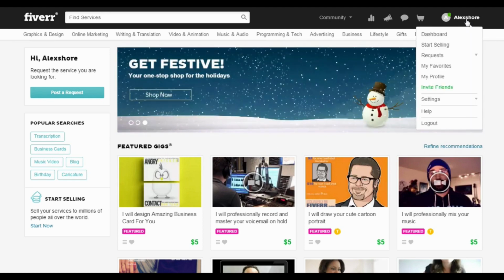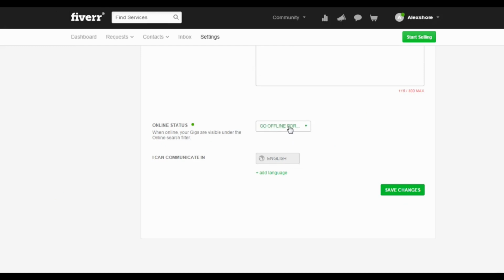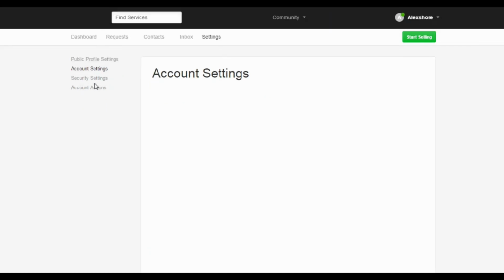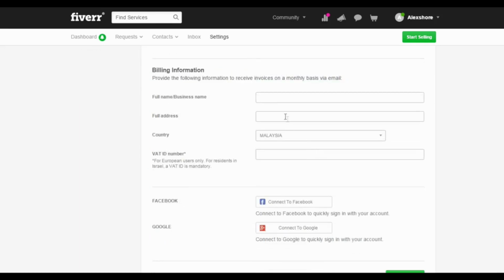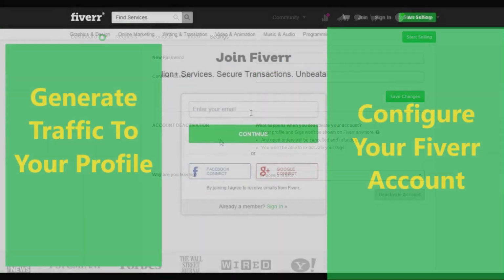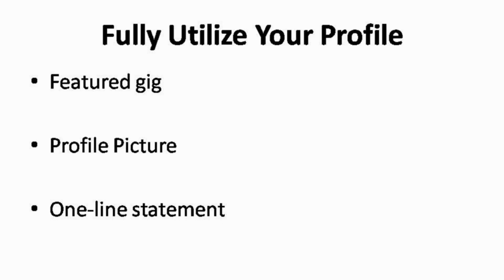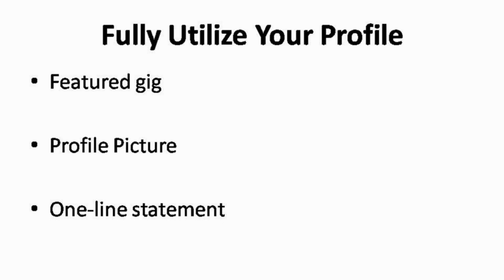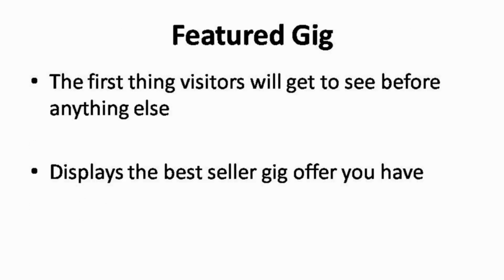How To Create Fiverr Account||Configure & Optimize Your Profile||top freelance websites||full course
How To Create Fiverr Account||Configure And Optimize Your Profile, Fiverr is best freelancing sites and also best freelance websites for beginners. Fiverr is find jobs at comfort of home based.
TOTAL VIDEOS TIMEING IS AROUND 01:42:00 HOURS.
CONSIST OF 8 VIDEOS,

⏱️timestamps
00:00 Intro
04:19 CONFIGURE AND OPIMIZE
12:51 HOW TO OPTIMIZE

top freelance websites
full course
How To Create Gig Extras
How To Generate Traffic To Your Profile
How To Get 5 Star Ratings
How To Identify Hot Selling Gigs
How To Optimize Your Profile
Fiverr Brokering Secrets
Configure And Optimize Your Profile
Create Gig Extras
Step-By-Step Brokering System
Generate Traffic To Your Profile
How To Find Freelancers
How To Screen Freelancers
Price Your Gig For Freelancers
How To Deal With Difficult Freelancers
Brokering Secret Techniques